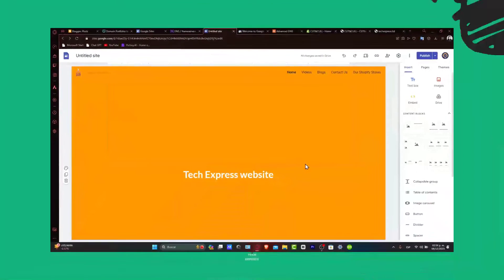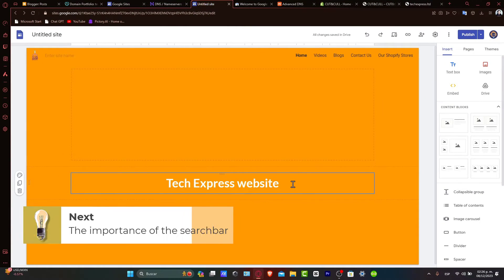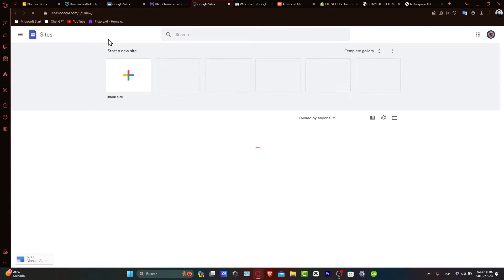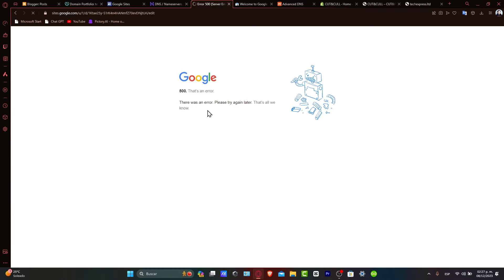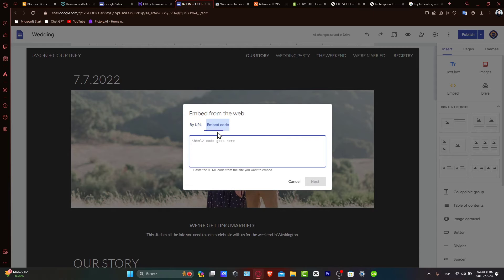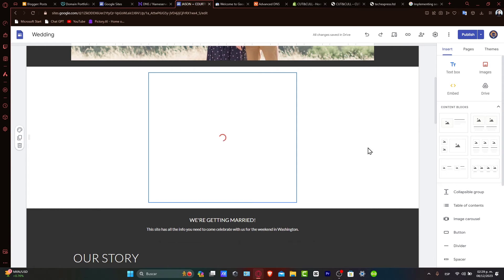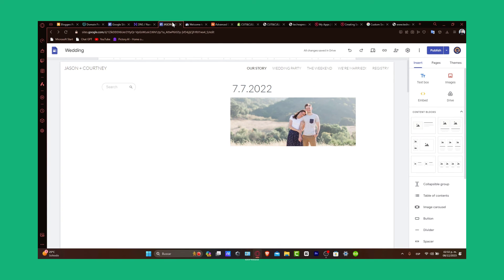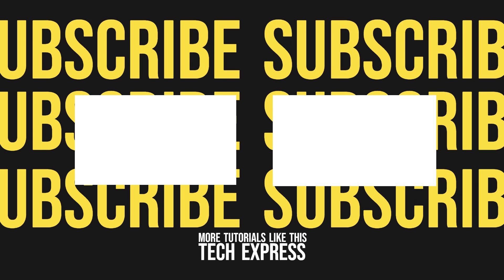How To Add Search Bar in Google Sites 2026 (Step by Step)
Adding a search bar to your Google Sites page can greatly improve the user experience and make it easier for visitors to find the information they need. To add a search bar, simply go to the "Insert" tab and select "Search Box." A search bar will appear on your page, which you can customize with different search parameters and styles.

It is recommended to place the search bar in a prominent location on your page, such as the top right corner. This will make it easily accessible for users. By following these simple steps, you can enhance the functionality of your Google Sites page and provide a more efficient way for users to navigate your site.